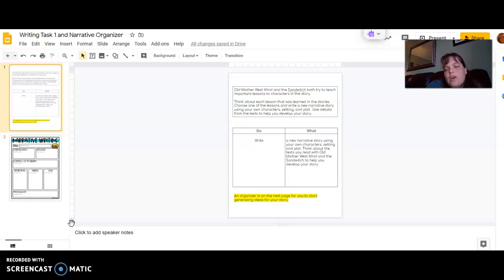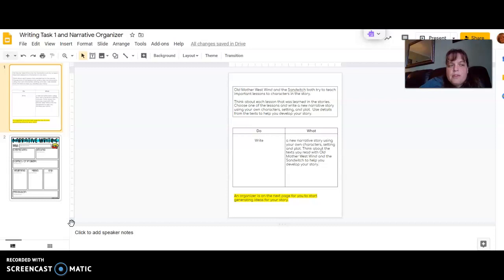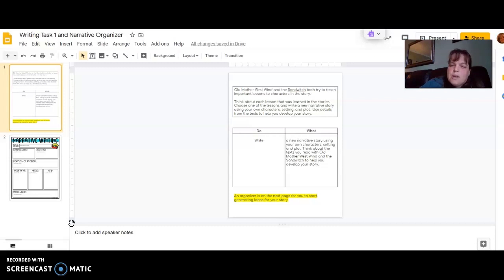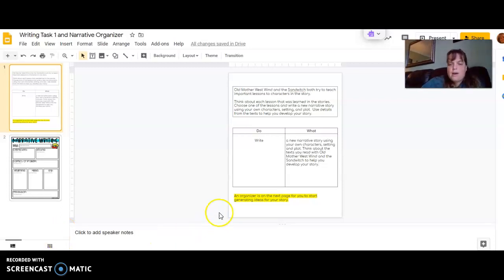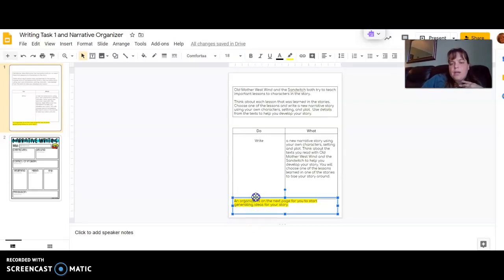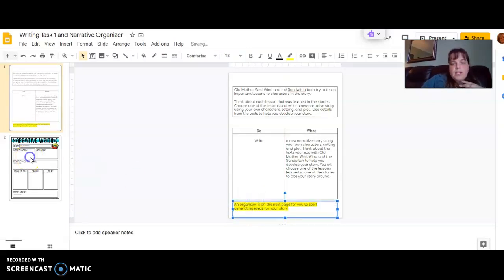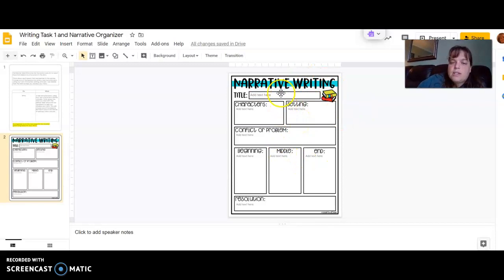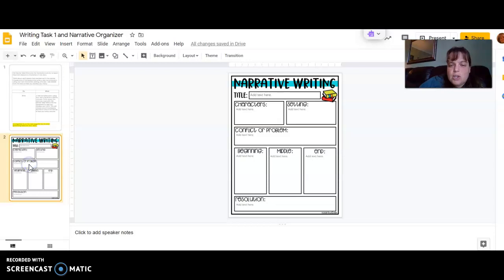Narrative Writing Prompt